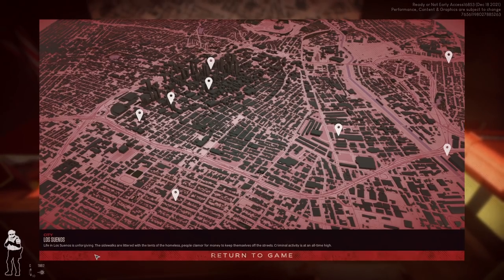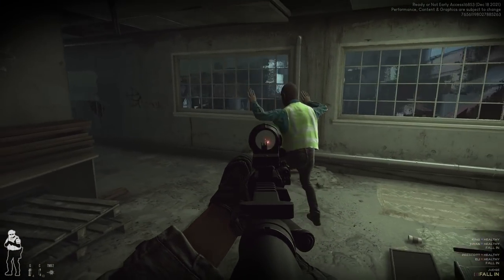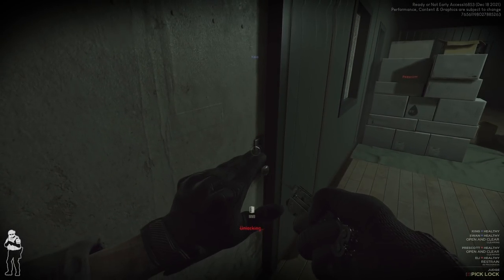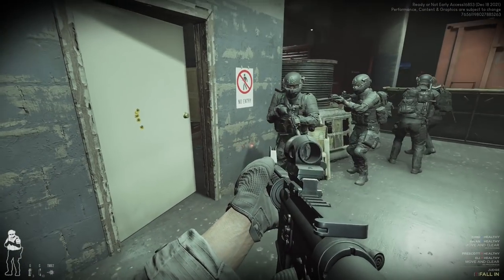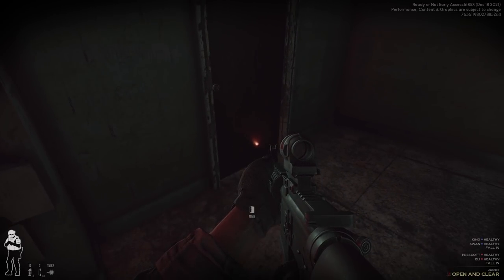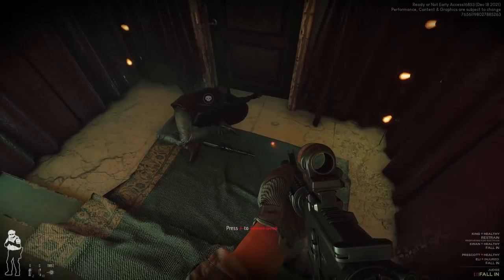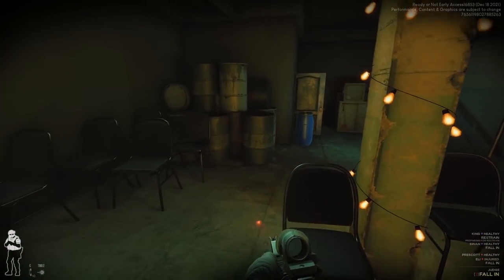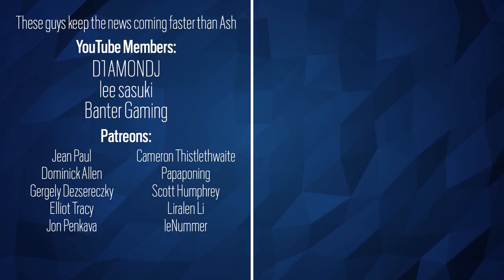High Tech Gadget - Ready or Not - Port Hoken